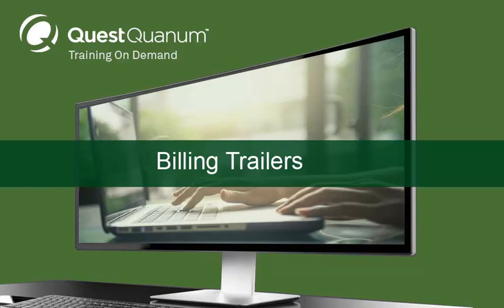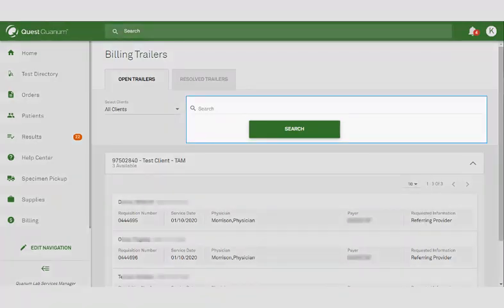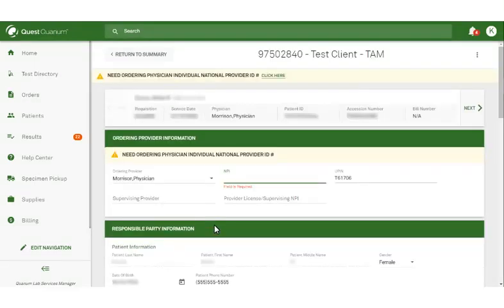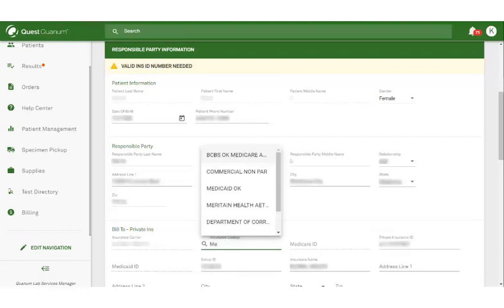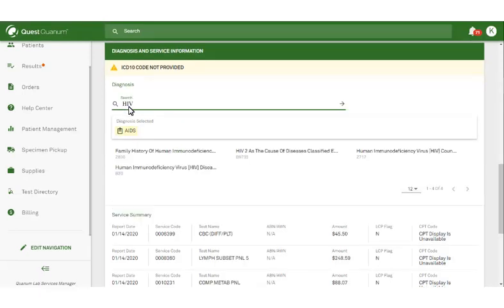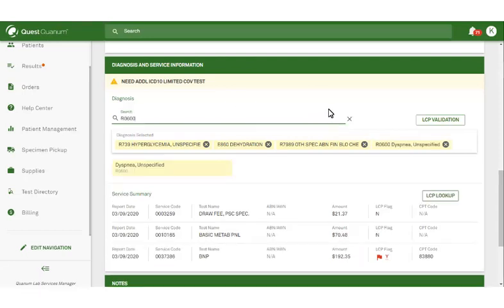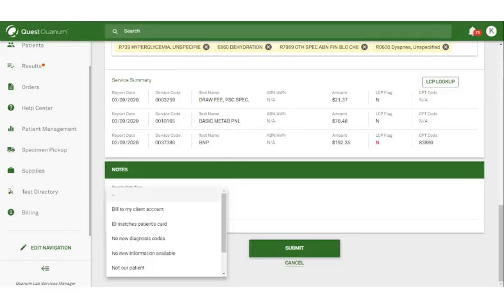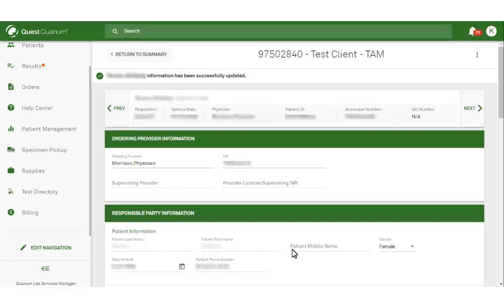Resolving Billing Trailers in Quanum Lab Services Manager